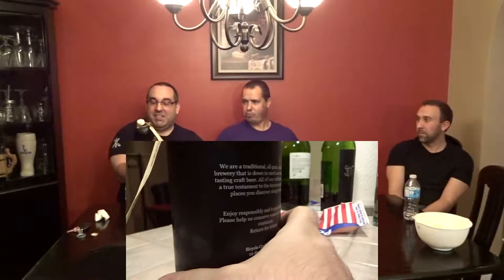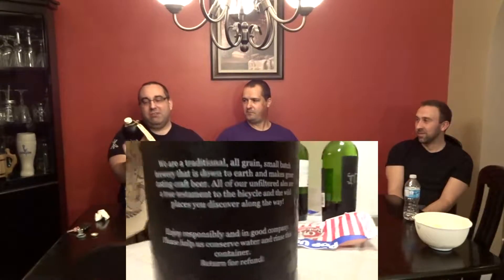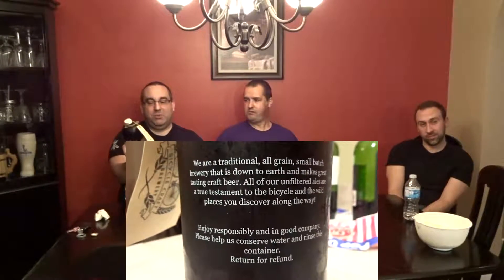Bicycle Craft Brewery Wee Heavy Mr. Templestone Beer Review Beer Guy Reviews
Intro Music: Irish Reel Set #1 by Richard Heacock, Standard Liscence for Premiumbeat.com
Registered for Beer Guy Reviews